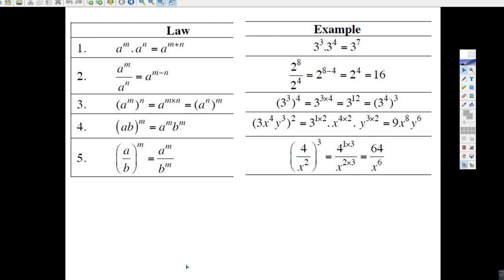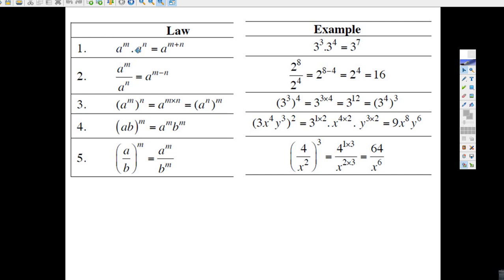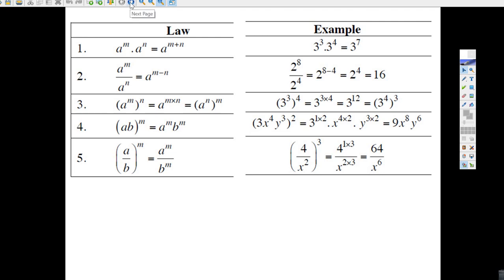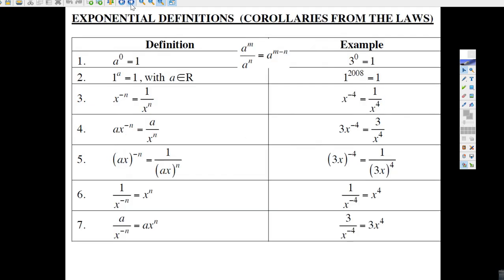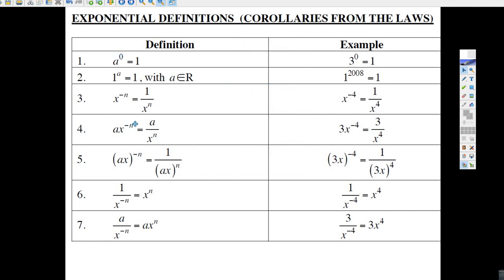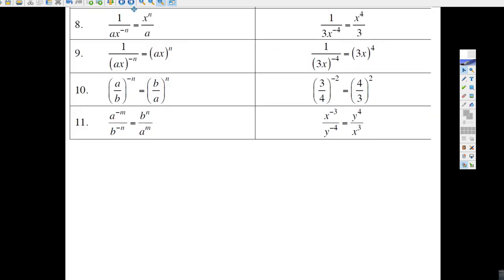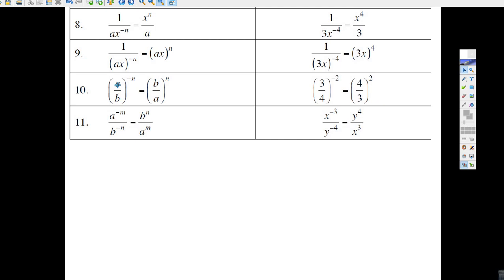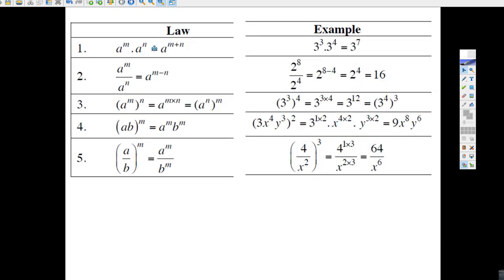exp revision P1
Gr 11 exponent revision